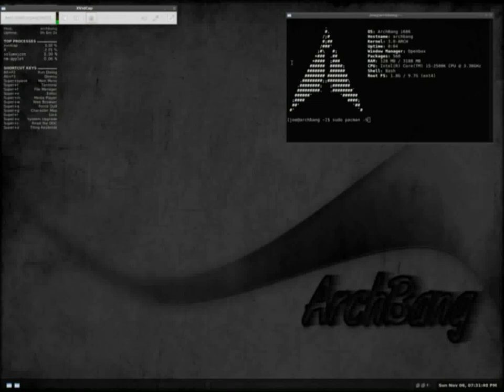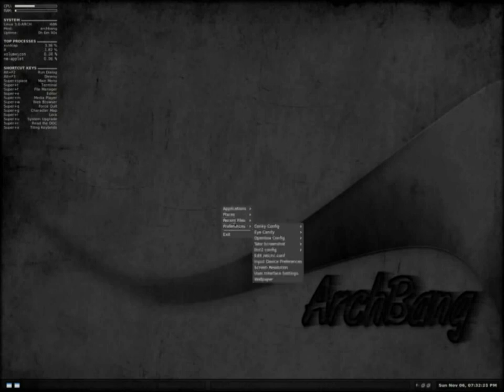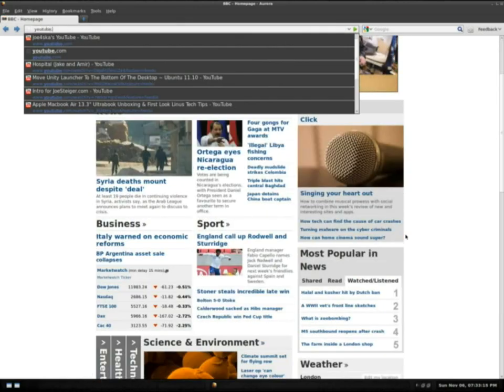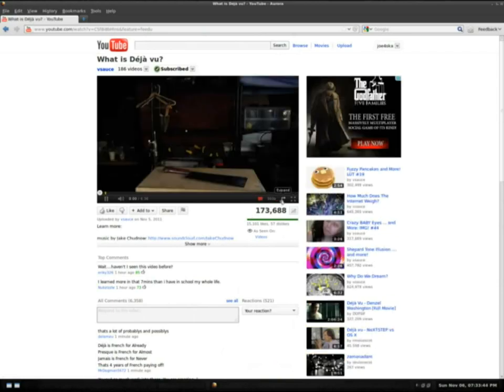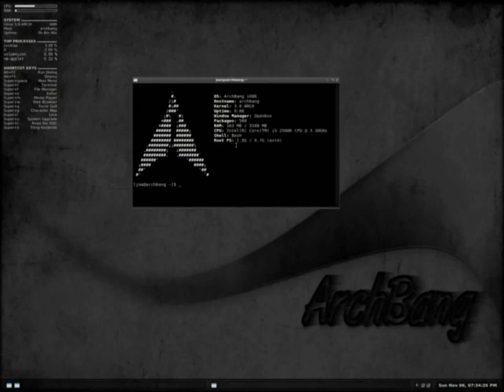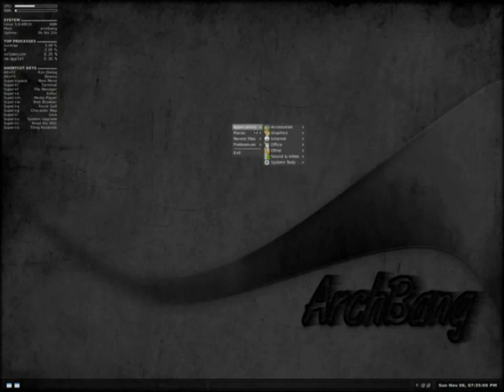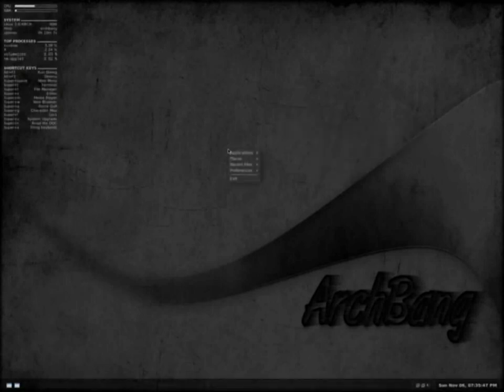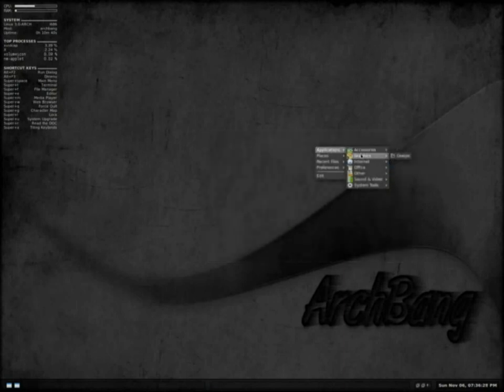5 Minute Distribution Preview ArchBang 2011.10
This week's 5 minute distribution preview features ArchBang. This distrubution is ArchLinux with a simplified installer and some lightweight applications preinstalled with the iso. Perfect for anyone wanting to try out ArchLinux but wanting a simple installation process. information